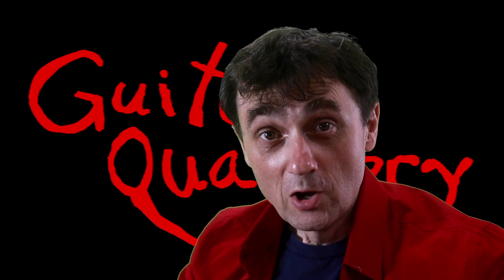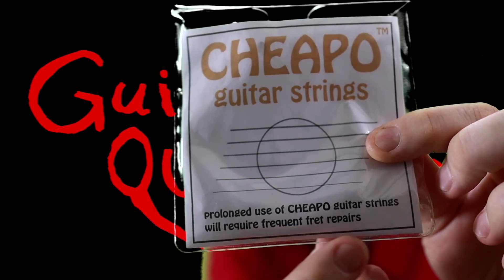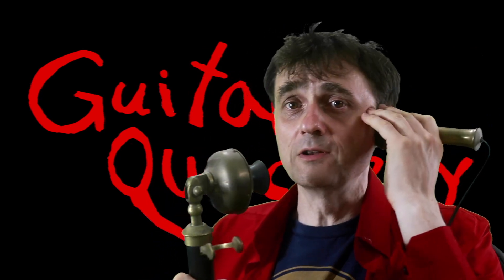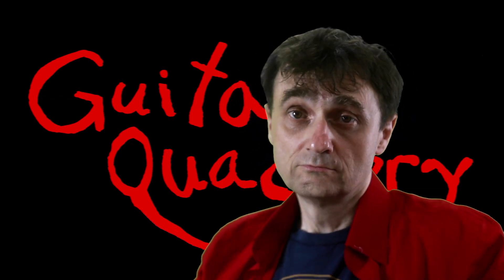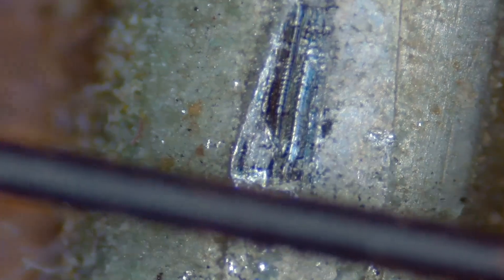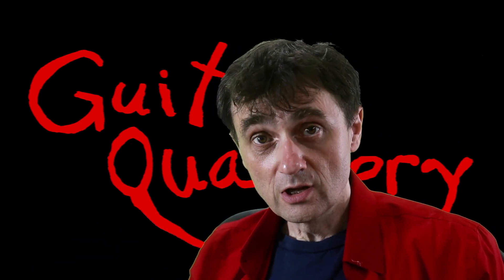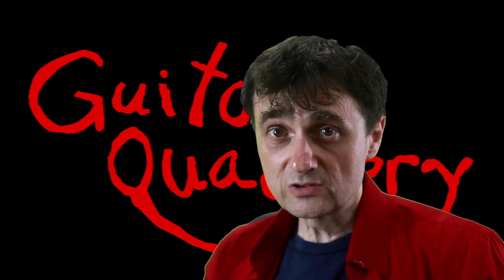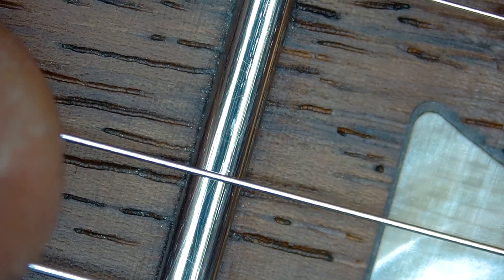Microscopic Fret Wear Caused by Old Cheap Corroded Guitar Strings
Do you think it makes a difference if you use cheap old strings? Or if you let the strings corrode?

See for yourself under the microscope. Remember, the microscope doesn't lie.